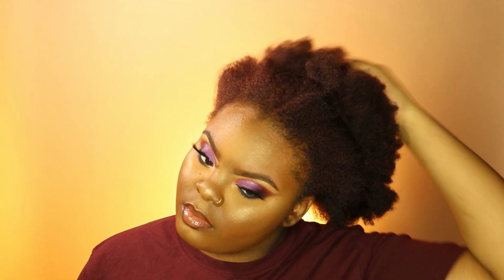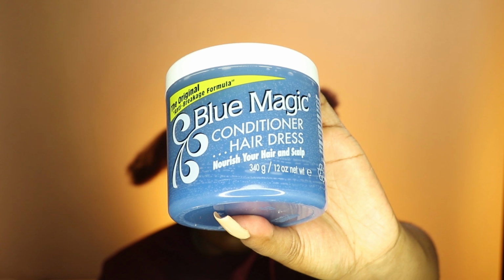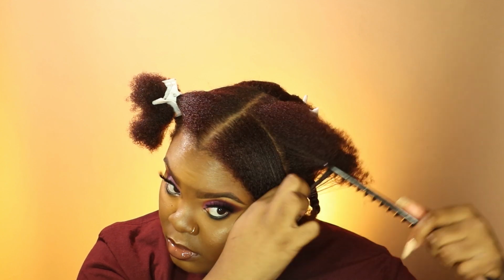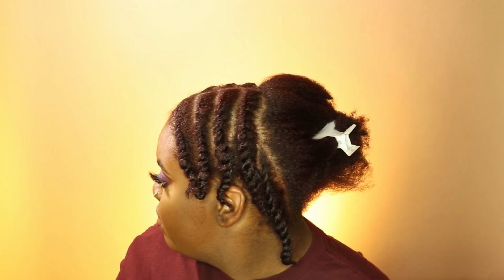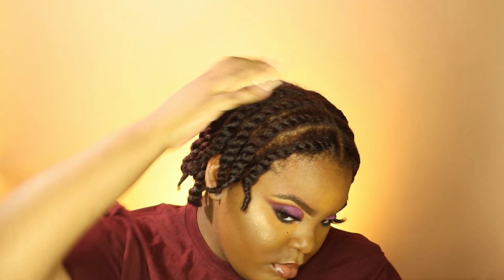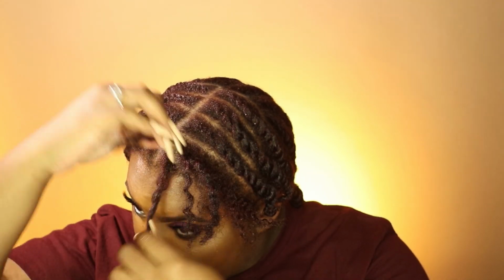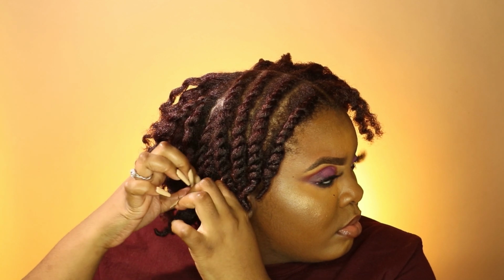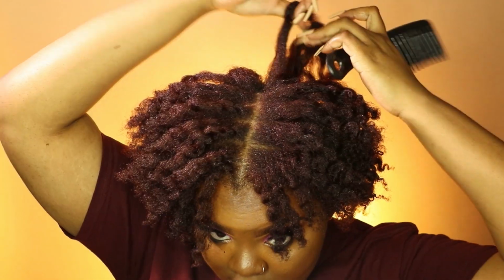Flat Twist Out on Dry 4C Natural Hair using ONLY Blue Magic Hair Grease! | JOYNAVON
Hair grease, round 2! So we're trying Blue Magic again, this time on a flat twist out. What do you guys think? Did it turn out okay? I'm still trying to decide...

✦ PRODUCT LISTING
EDEN Leave-In Conditioner
Blue Magic Hair Grease
Blow Dryer